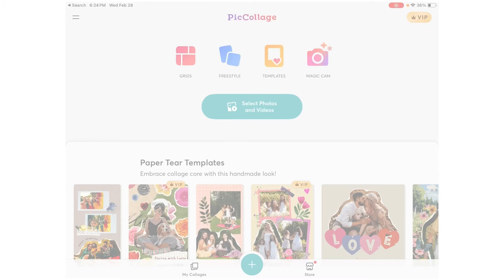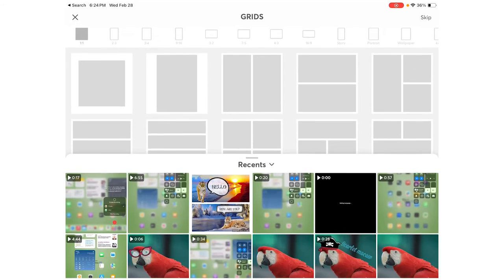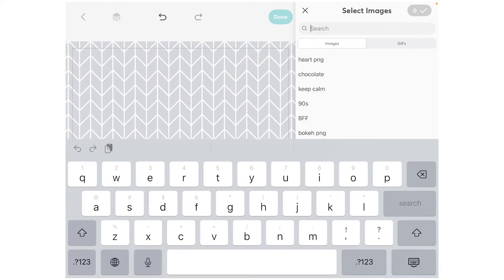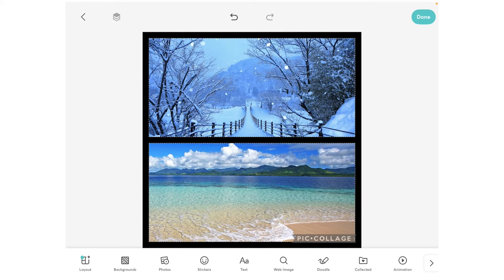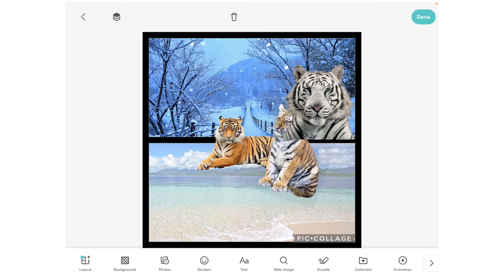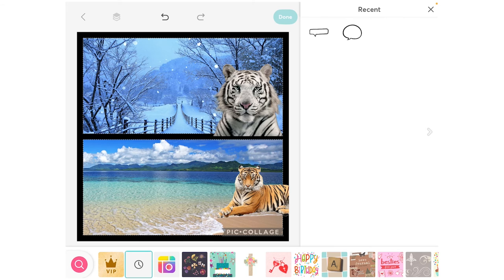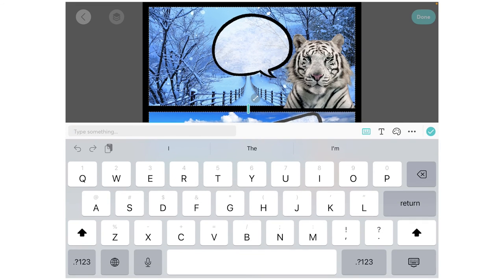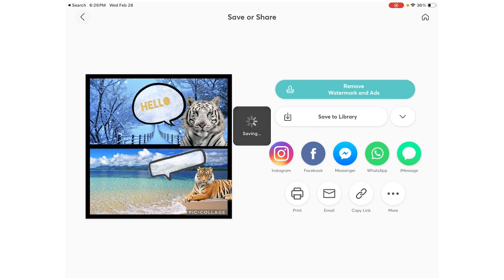Create a Speech Bubble with PicCollage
This video presents how you can create a speech bubble with PicCollage.
In collaboration with Emilie Racine, ESL and RÉCIT local consultant from CSSDP.